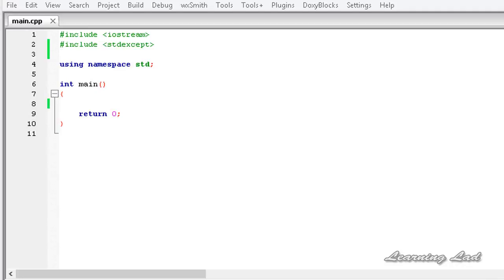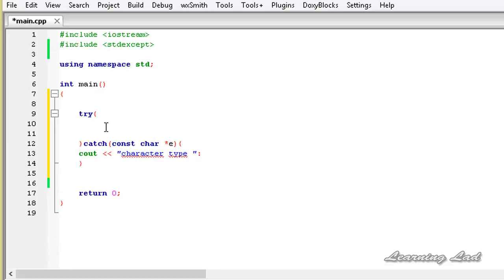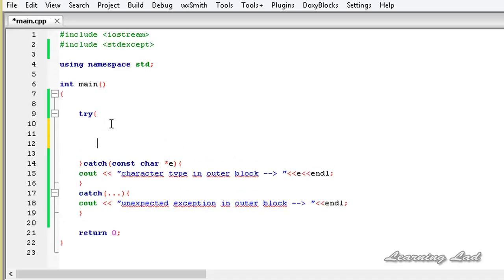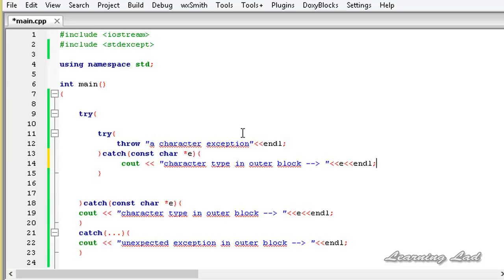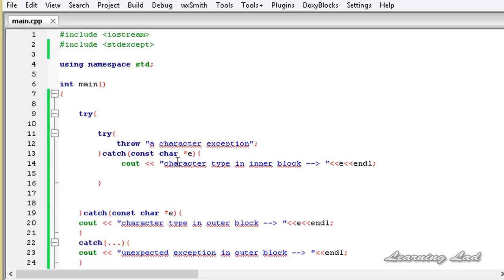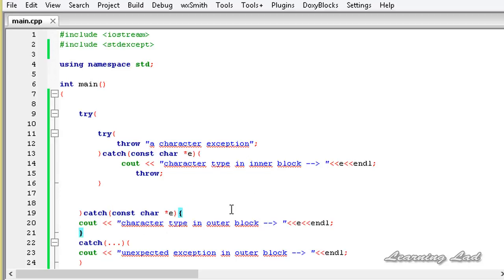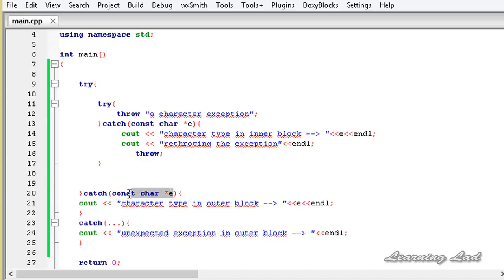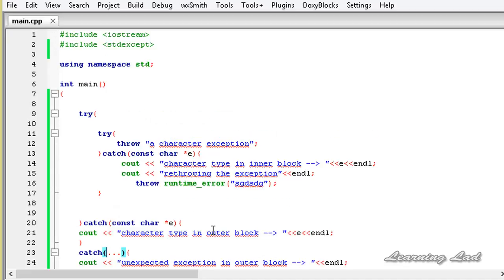99 C++ Nested Try Catch statements Re throwing Exceptions